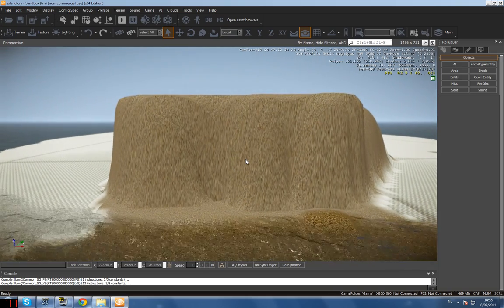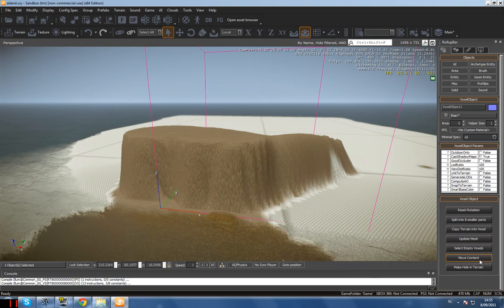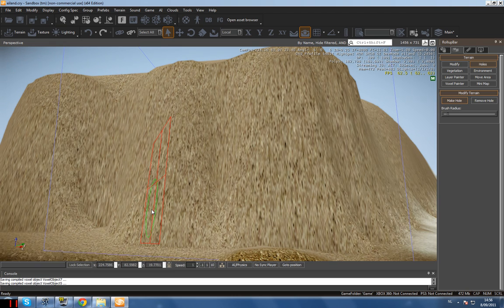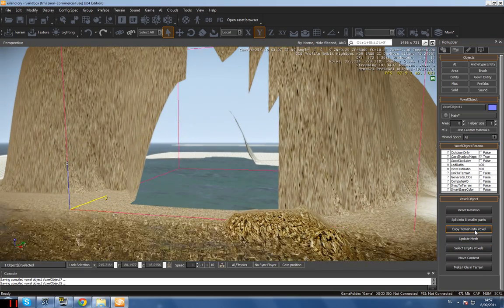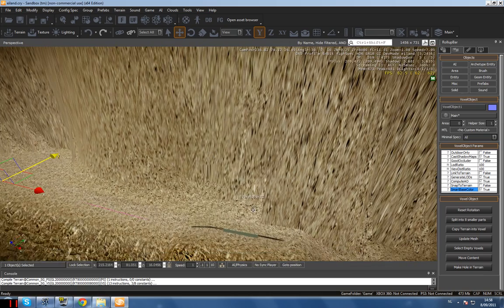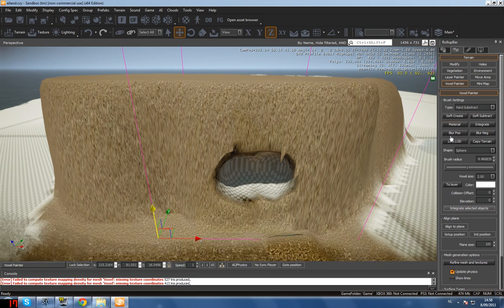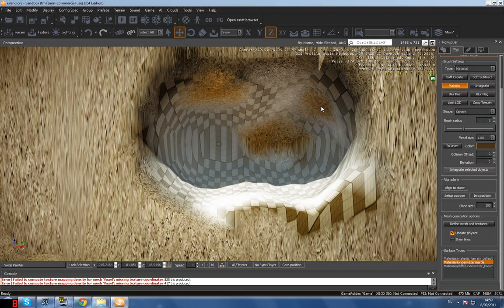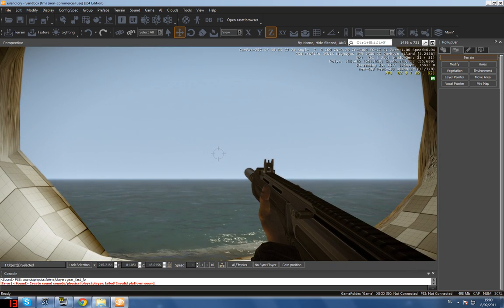Cryengine 3 Tutorial - Creating Caves